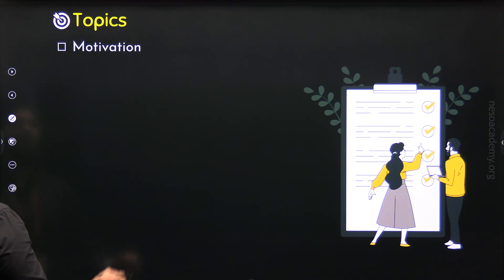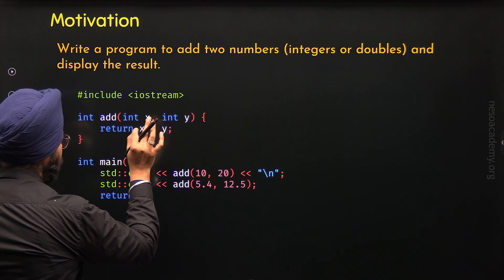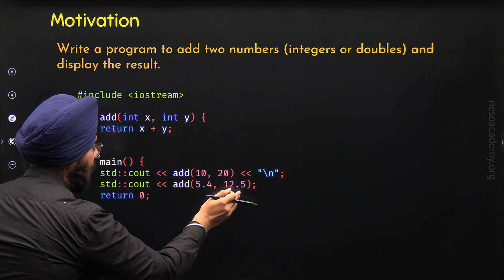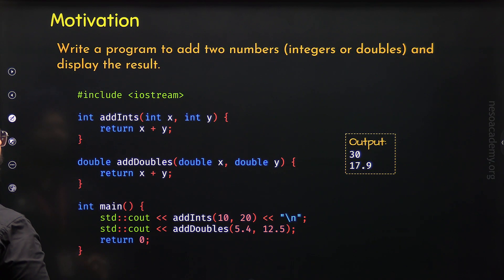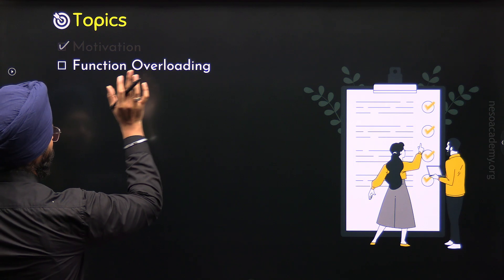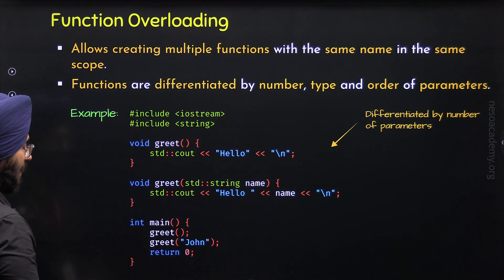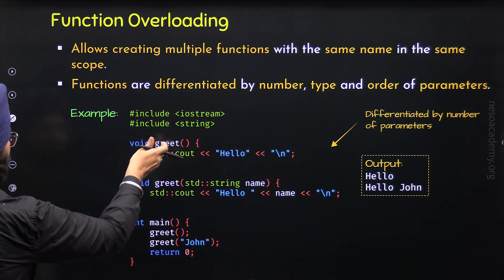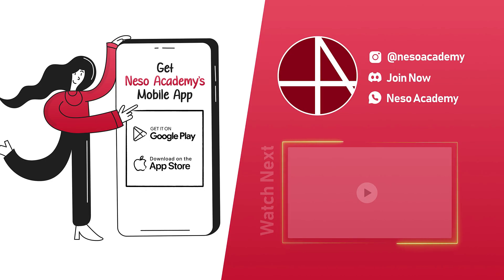Introduction to Function Overloading in C++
C++ Programming: Introduction to Function Overloading in C++
Topics discussed:
1. Need for Function Overloading
2. Function Overloading in C++.